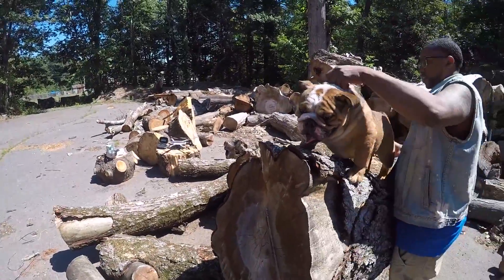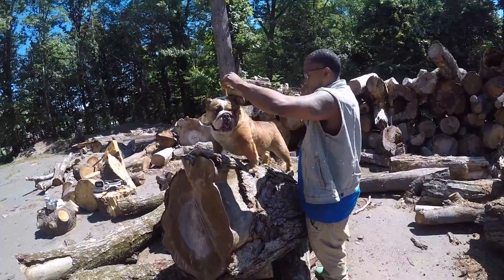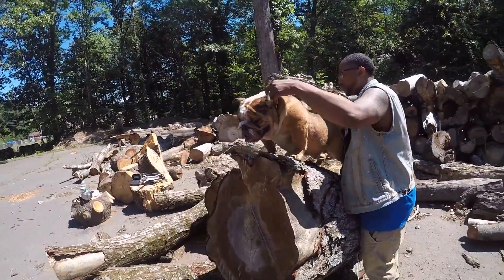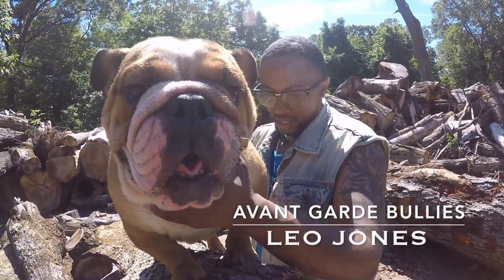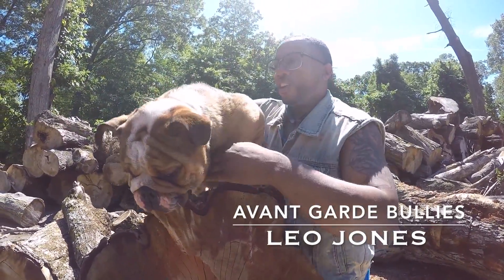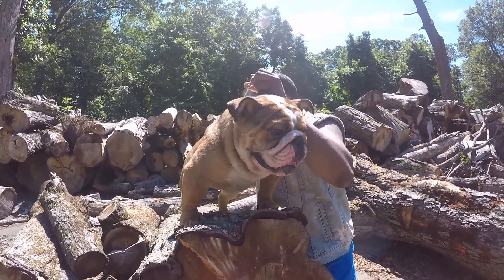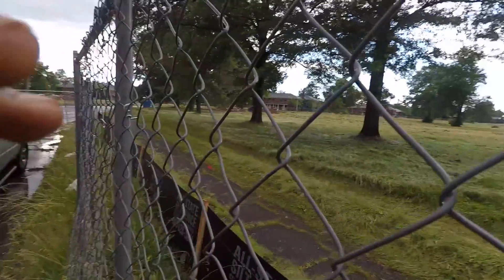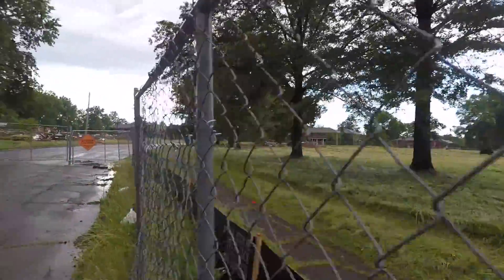AGBtv Vlog 5 Osaro Video Shoot / Behind The Scene